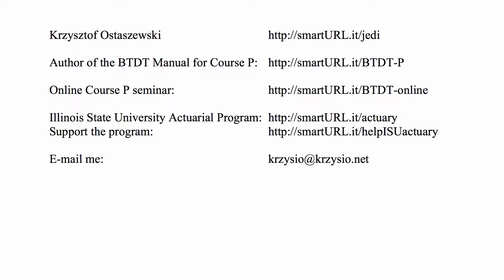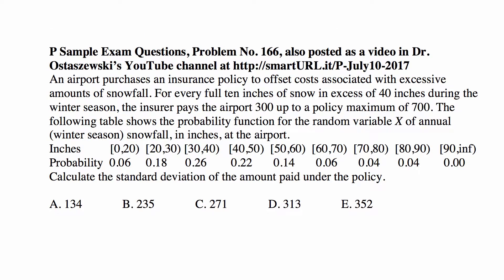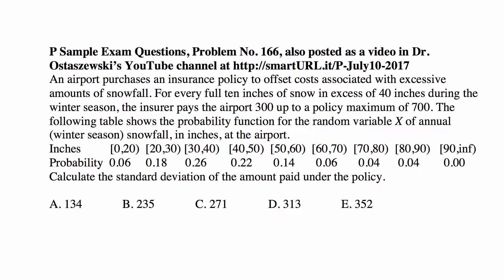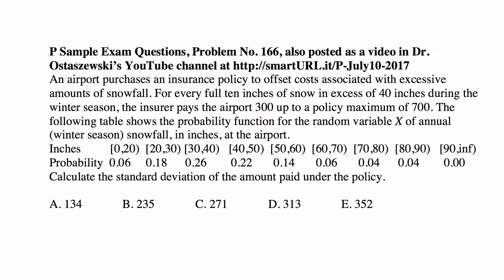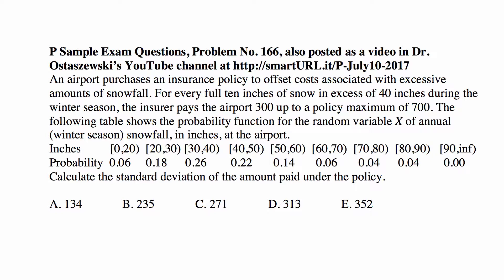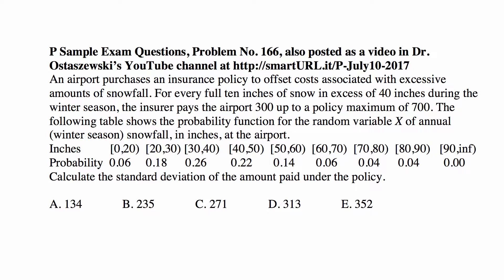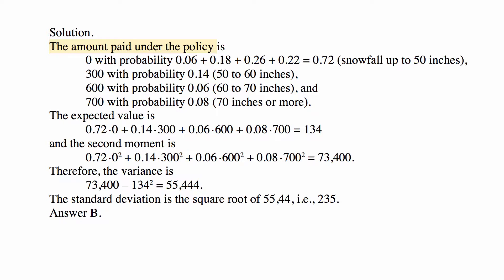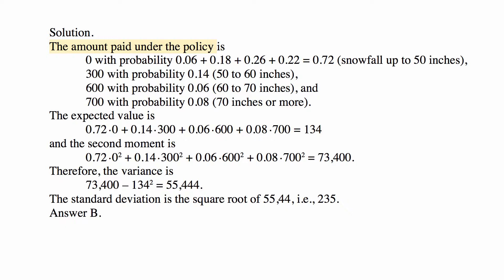Exam P Exercise for July 10, 2017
Exam P Exercise for July10, 2017, P Sample Exam Questions, Problem No. 166, also posted as a video in Dr. Ostaszewski’s YouTube channel